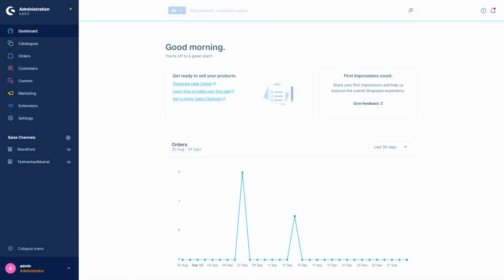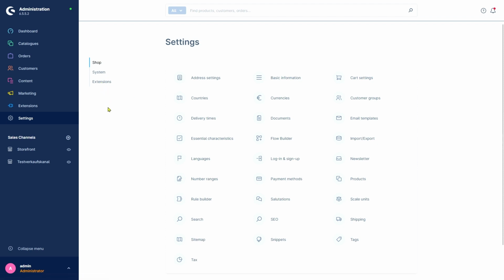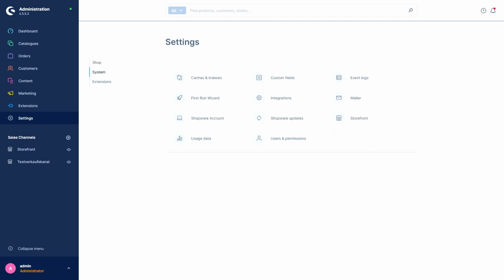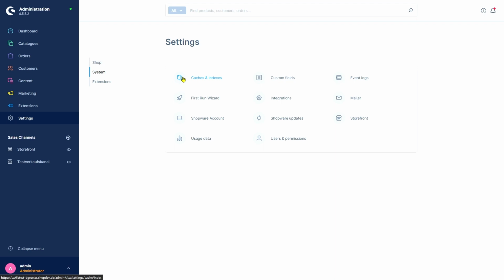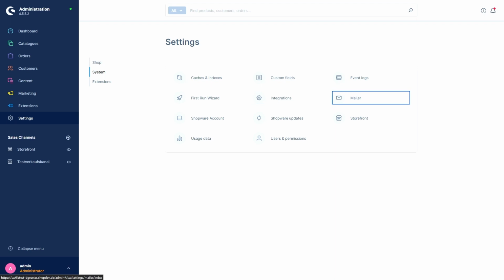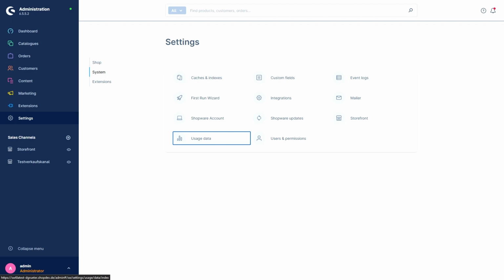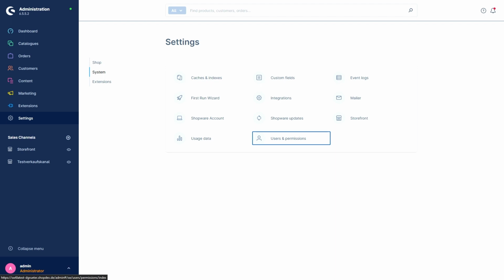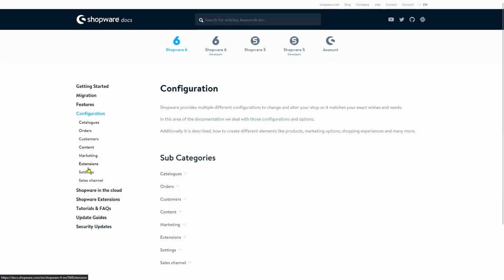Overview of the settings (Shopware 6 Tutorial EN)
In this video Dennis shows you the settings that are available in Shopware 6, so that you get an optimal overview of the possibilities.